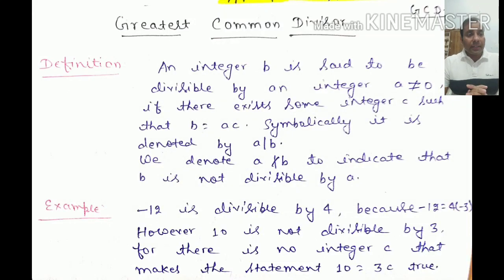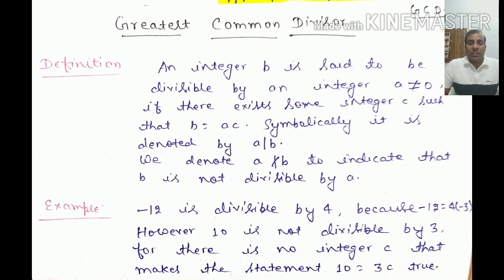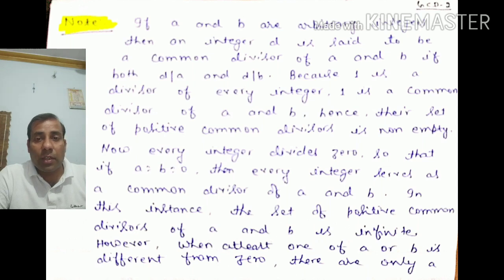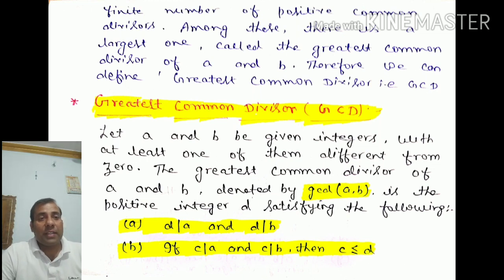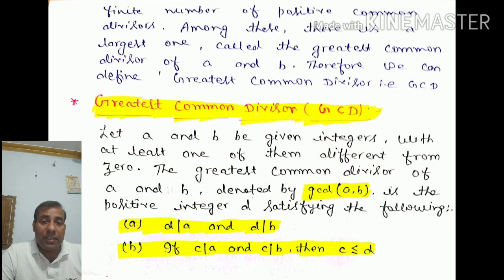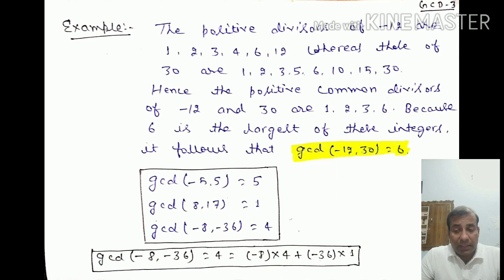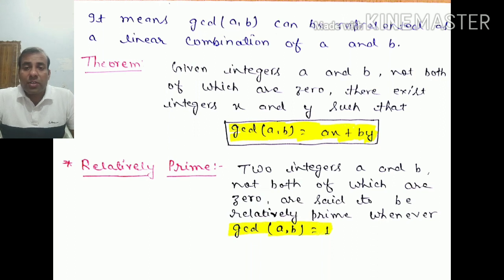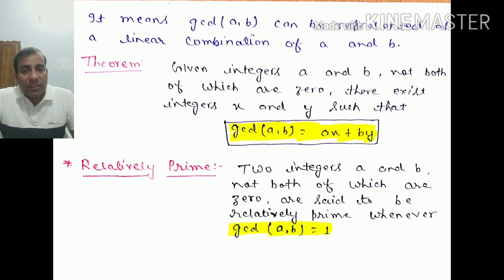Greatest Common Divisor | GCD | Relatively Prime |Discrete Mathematics | B.Tech (CSE) | MCA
In this video lecture students can easily understand about GCD and relatively prime.